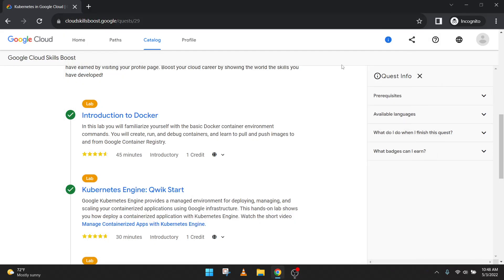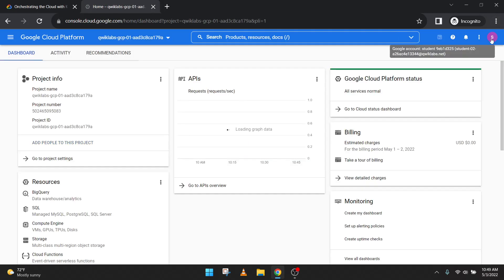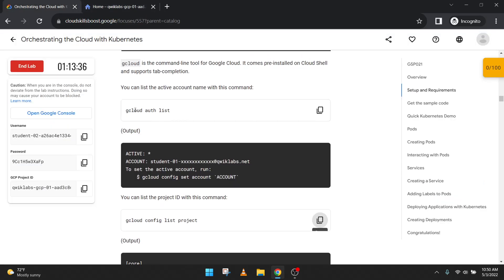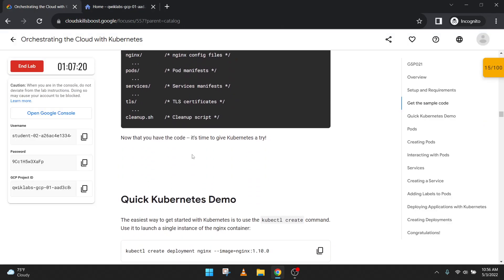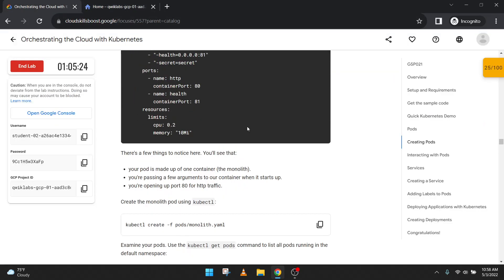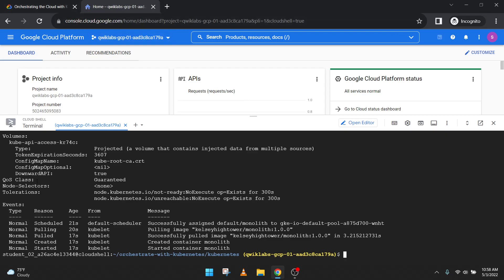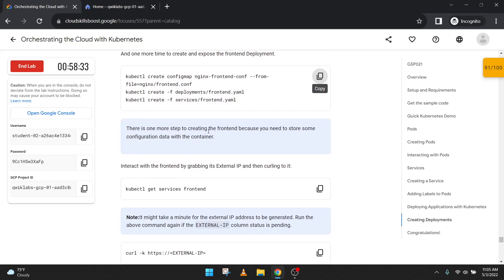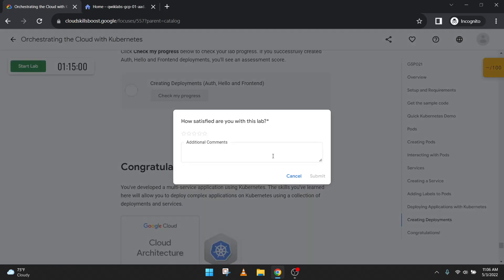Orchestrating the Cloud with Kubernetes Google Cloud Ready Facilitator program 2022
Quest: Learn & Practice
Skill Badge: Test your Quest Skills
(upon completing the Track 1 we will be eligible for T-shirt 👕 and stickers | pen 🖊️)

Related informatin
🤔What is GoogleCloudReady Facilitator program?
The GoogleCloudReady Facilitator program will provide you an opportunity to kickstart your career in cloud and get hands on practice on Google Cloud - the tool that powers apps like Google Search, Gmail and YouTube.
Along the way, you will learn & practice concepts like computing, application development, big data & machine learning using cloud & if you get stuck, you will have your "Facilitators" who are specially trained on Google Cloud to help. 😎

🧐Why should I enrol in the program?
You can showcase what you've learned here to your professional network using Google Cloud-hosted quest & skill badges that you can add to your resume and professional profiles like LinkedIn. 🏆

🏆How to earn prizes?
There are so many exciting prizes in store for you and you have until 25th June 2022 to grab all all of them

In this event, you can win some cool google swags school bag, watter bottle  sipper, t shirt and some stickers  pen
GoogleCloudReady events with google | gcp training online The GoogleCloudReady Facilitator Team